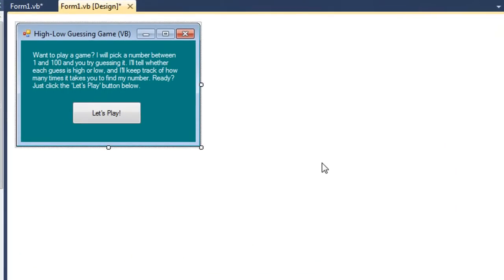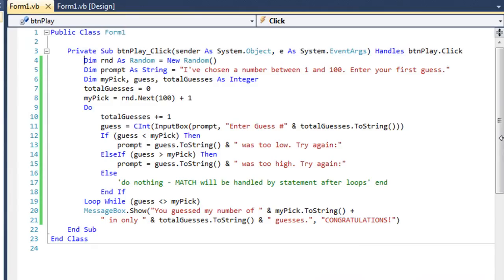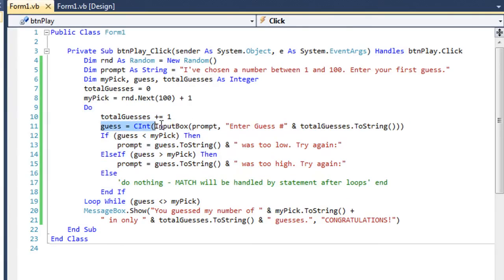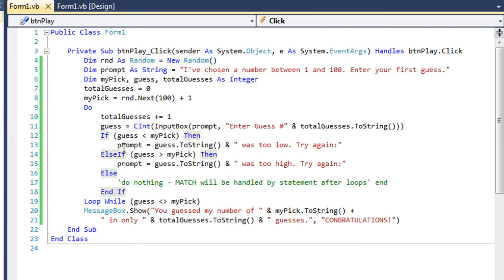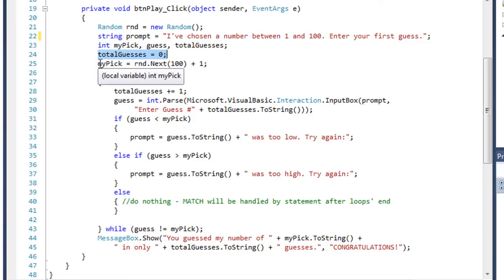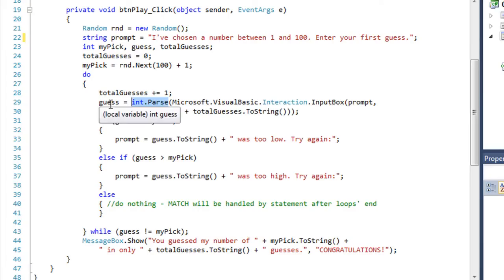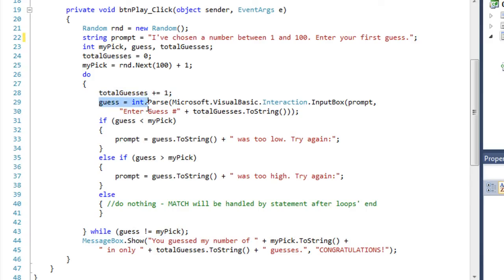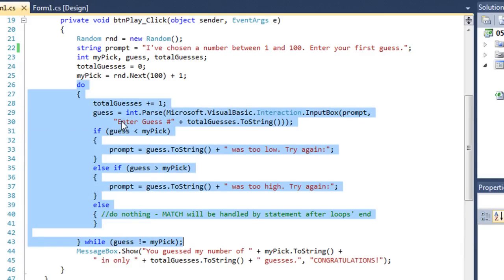07C Do While (High Low)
Microsoft Programming Lab-Based Learning class at South Mountain Community College: Unit 7 Video 3 -- Do While (VB and C#) [A High-low Guessing Game project demonstrates the use of a Do...Loop While structure to test the condition at the end of the loop.]  Instructor: Stephen F. Hustedde